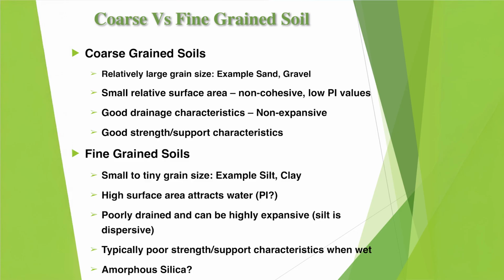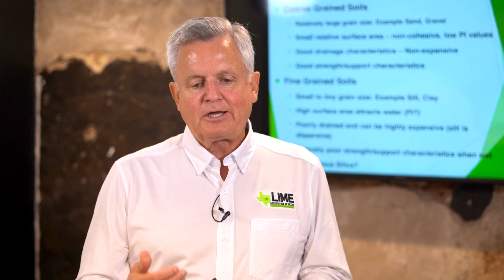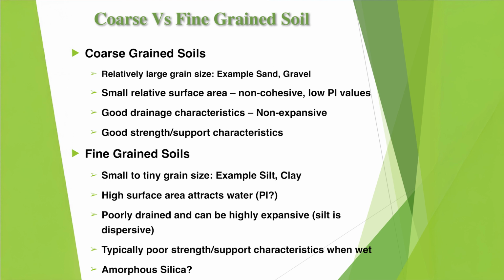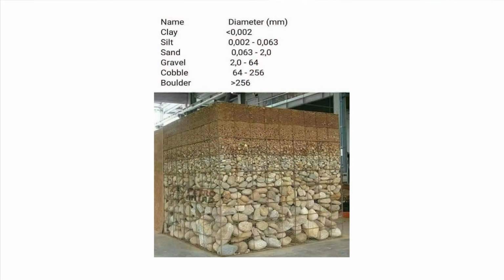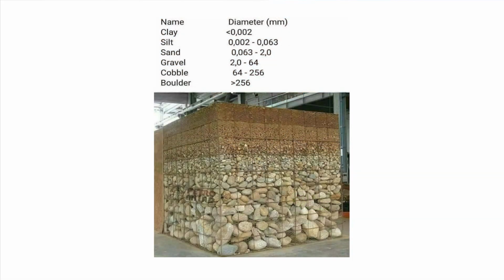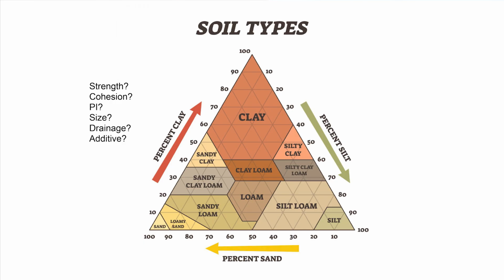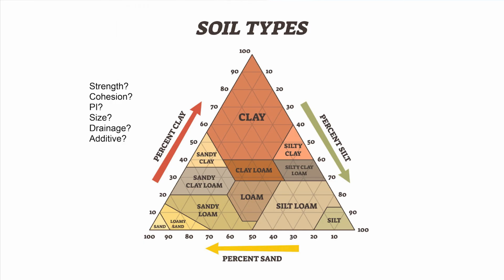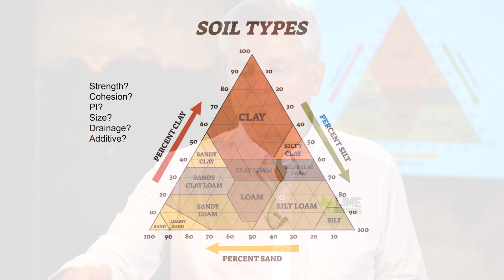Understanding Soil Grain Size and Stabilization: Lime, Sand, Clay & Silt Explained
In this episode of Lime Time in Texas, Dale Rand from the Lime Association of Texas breaks down the fundamentals of soil stabilization by focusing on soil grain size and its impact on construction projects. Learn the difference between coarse grain soils (like sand and gravel) and fine grain soils (like silt and clay), how their characteristics affect strength and drainage, and which stabilization additives—like lime or Portland cement—are best suited for each soil type.

Whether you're an engineer, contractor, or industry professional, this detailed explanation will help you understand how to identify soil types and select the right stabilization method for your project.

Topics covered:
     *Definitions and characteristics of coarse vs. fine grain soils
     *Soil particle size classifications from boulders to clay
     *Drainage and plasticity differences between sand, silt, and clay
     *How lime uniquely stabilizes clay soils
     *When to use Portland cement or select fill instead
     *Understanding soil mixtures and loam
     *Practical advice for soil stabilization choices

Chapters:
0:00 – Welcome & Introduction to Soil Stabilization
0:25 – Defining Coarse Grain Soils: Sand and Gravel Characteristics
1:55 – Defining Fine Grain Soils: Silt and Clay Properties
4:00 – Unique Features of Clay and Silt in Texas Soils
5:30 – Soil Particle Size Pyramid Explained
7:20 – Understanding Soil Sizes: Boulders to Clay
9:50 – The Soil Triangle: Clay, Sand, and Silt Interactions
11:00 – Characteristics of Clay Soils and Lime Stabilization
12:20 – Characteristics of Silt and Challenges in Construction
13:40 – Characteristics of Sand and Use of Portland Cement
15:00 – Summary: Choosing Stabilization Based on Soil Type
16:10 – Closing Remarks and Contact Information